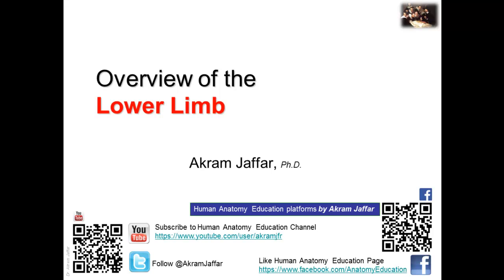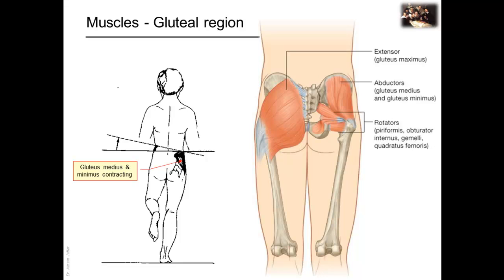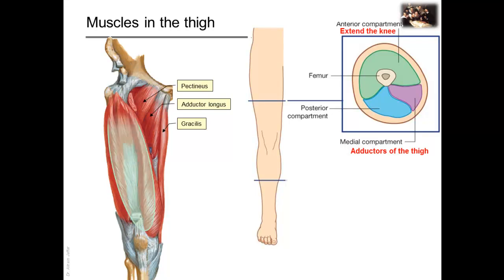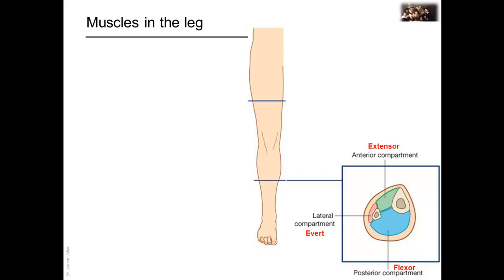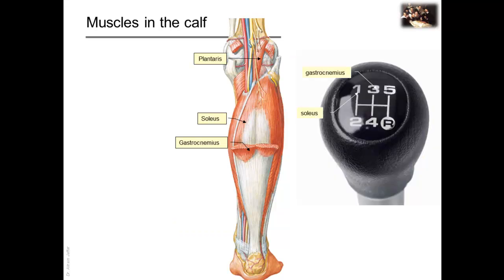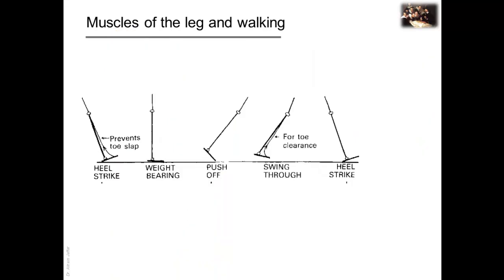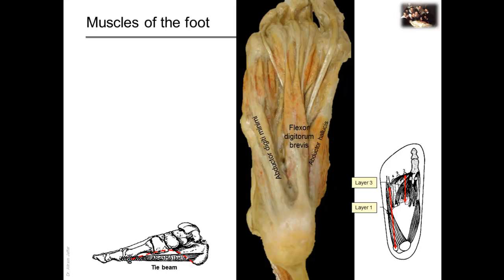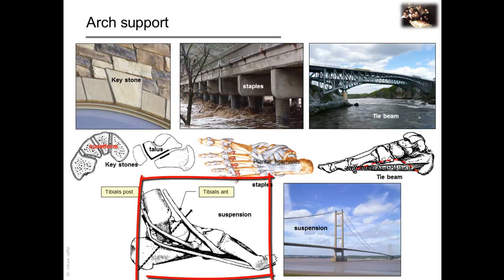Overview of the lower limb (3): muscles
This video is part of the playlist “Overview of the lower limb.” It is useful as an introduction or a revision to the anatomy of the lower limb. It provides highlights of the structural components of the lower limb including bones, joints, muscles, nerves and vessels and how these components are organized in order to better serve the function of the lower limb.

Presented and edited by Dr.Akram Jaffar (PhD).

After watching the whole playlist it is expected that you will be able to outline the following topics related to the lower limb:
Connection with the axial skeleton
Boundaries
Parts
Important areas of transition: femoral triangle, popliteal fossa, and tarsal tunnel
Embryology
Function: postural support and locomotion
Component parts:
Bones and joints: stability and movements at the hip, knee and ankle joints
Arches of the foot
Muscles with functional examples: muscle compartments of the thigh, muscle compartments of the leg, and muscles of the foot
Nerves: general pattern of innervation; the concept of dermatomes and cutaneous nerves: motor nerves
Vessels: arterial pulsations
Superficial veins and the anatomical basis of varicose veins

Although each video in the playlist can be watched separately, but it is recommended that the playlist is watched in the following sequence of videos:

References:
Drake RL (2015): Gray's Anatomy for Students. 3rd Ed. Churchill Livingstone.
Moore KL et al. (2014): Clinically Orientated Anatomy. 7th Ed. Lippincott, Williams & Wilkins.
Moffat DB (1993): Lecture Notes on Anatomy. 2nd ed. Blackwell Science Ltd
Netter FH (1998): Interactive Atlas of Human Anatomy (CD-ROM) Multimedia CD. 2nd ed. Icon Learning Systems